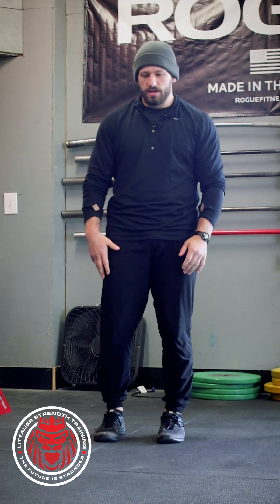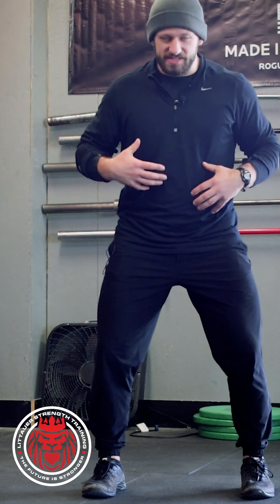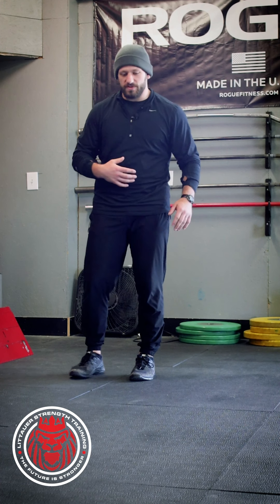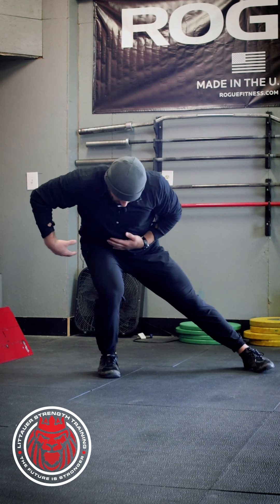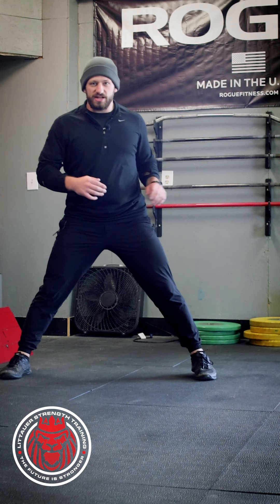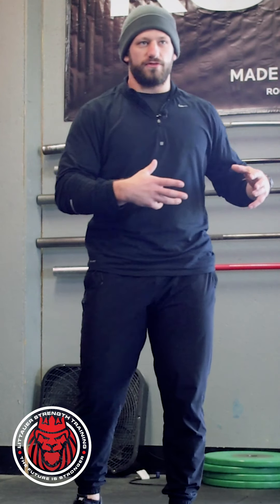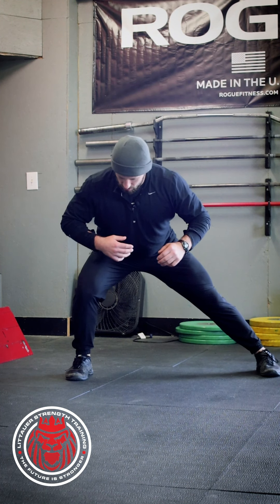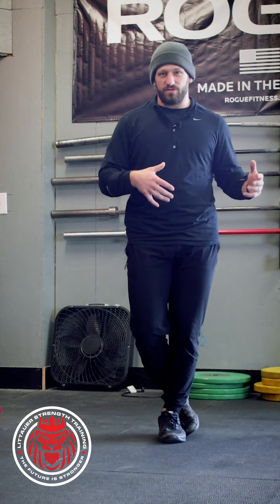Concepts In Training: The Frontal Plane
Most of us turn the frontal plane into the sagittal plane with some mistakes. Here's what it means to move in the frontal plane, especially when you dive into the athletic movements.

To find resources and training programs based on these principles,
To get personalized and tailored workout plans for specific goals,